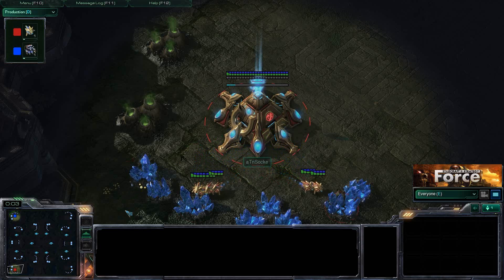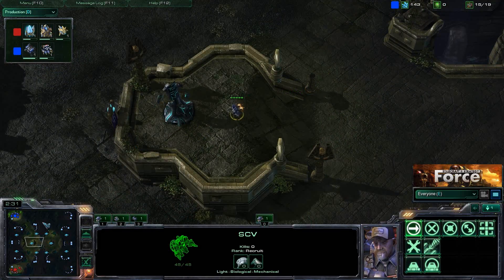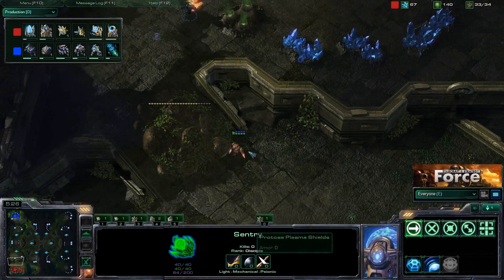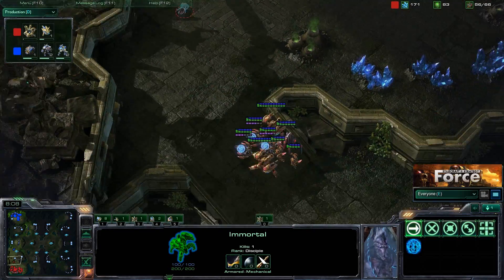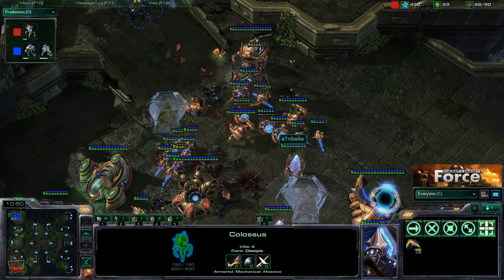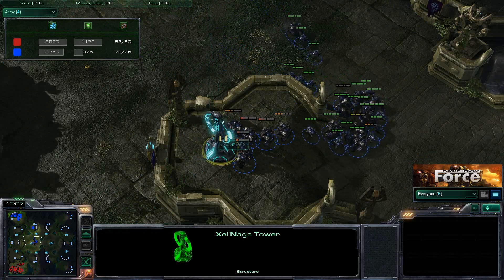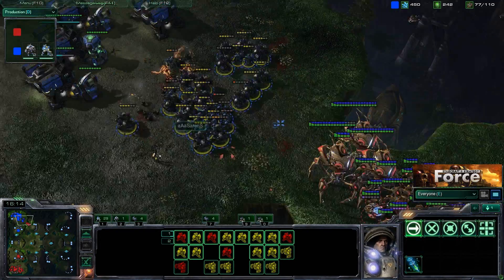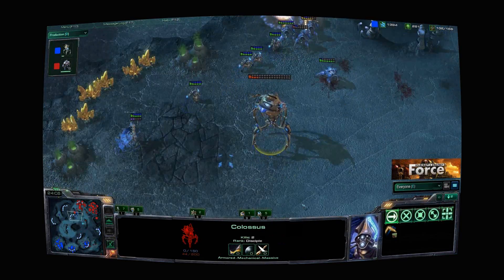StarCraft 2 - Sarens [T] vs Socke [P] - Commentary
Force StarCraft 2 Strategy presents: SarenS [T] vs Socke [P]

A game between SarenS [T] and Socke [P] on Kulas Ravine

Your premier location for strategies and tutorials for the games you love!